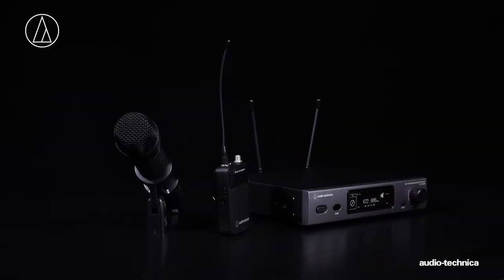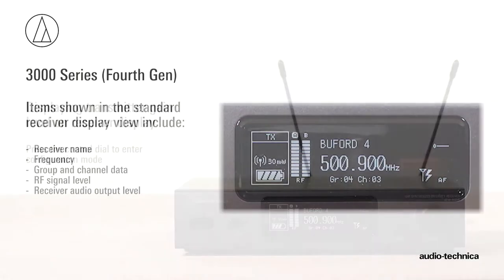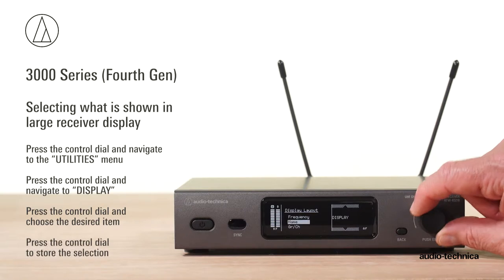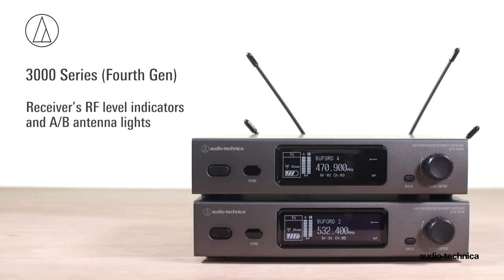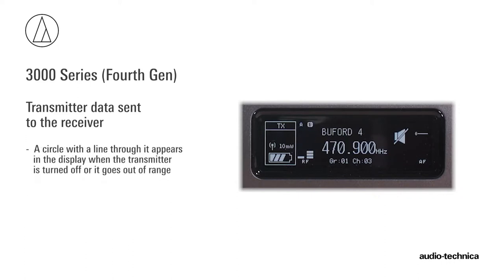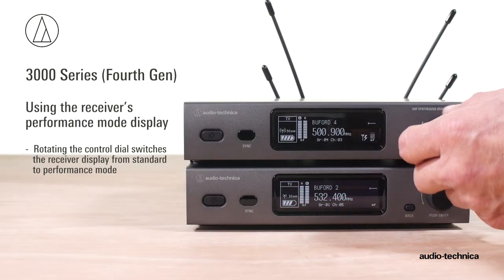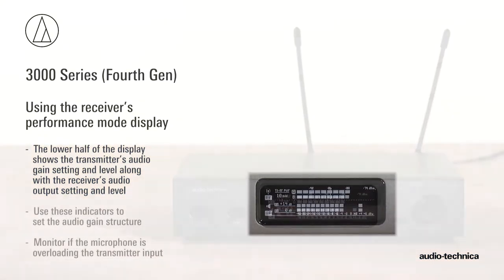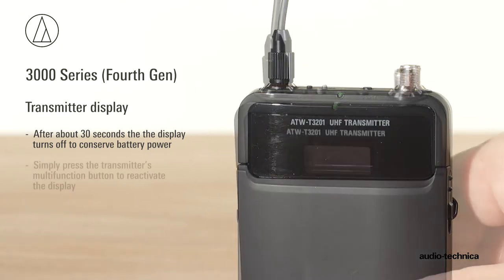3000 Series (4th Generation) Receiver Display Modes | Wireless Systems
The fourth-generation 3000 Series wireless systems offer a comprehensive display of system operating parameters. Easily switch between standard operating mode, with metrics including receiver name, frequency, and receiver audio output level, and performance mode, which emphasizes audio and RF metering. In this video, learn more about how to operate the different display modes of the 3000 Series wireless systems.